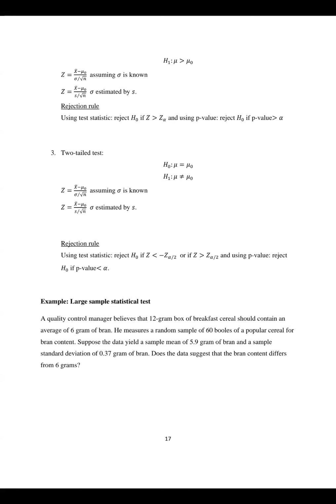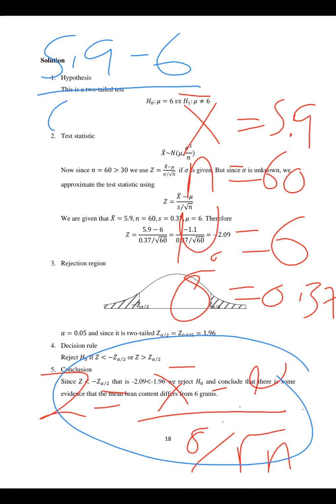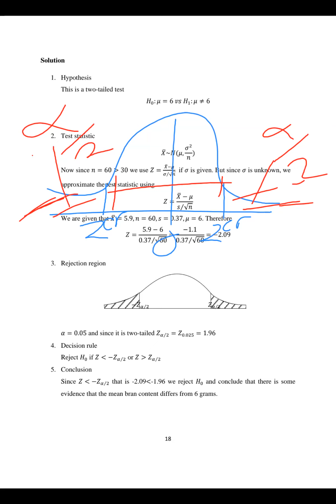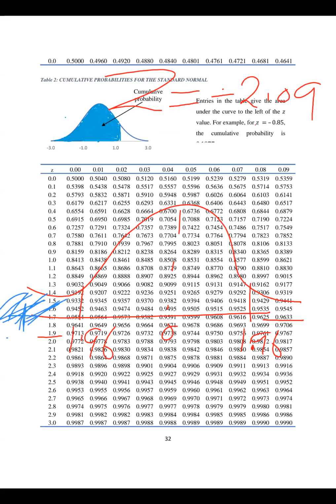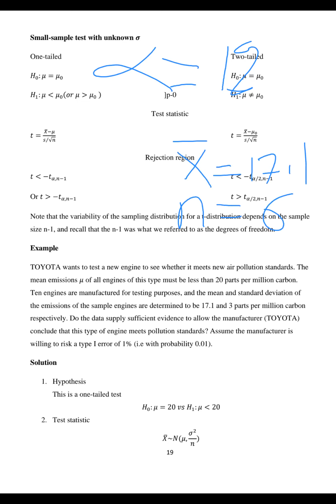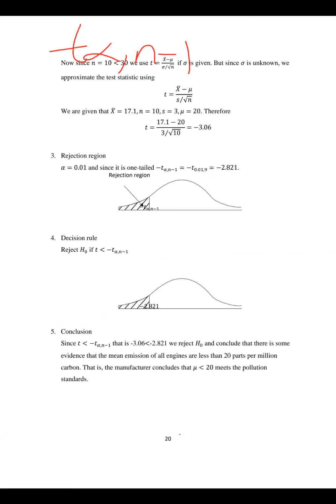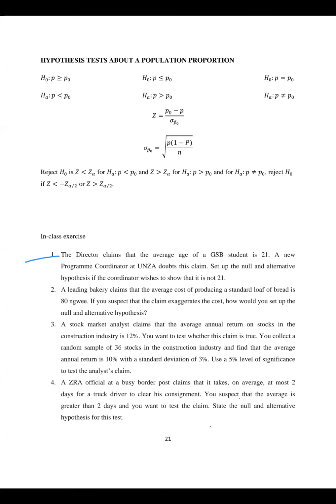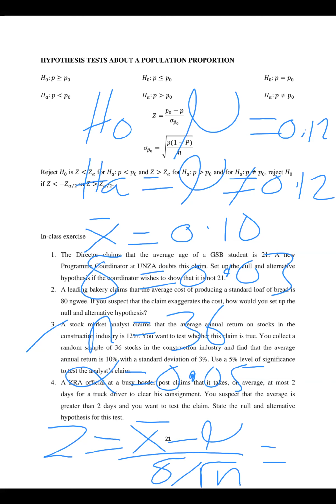Hypothesis testing using Z-Statistic and t-Statistic by Arion